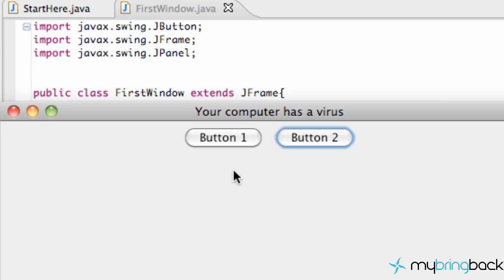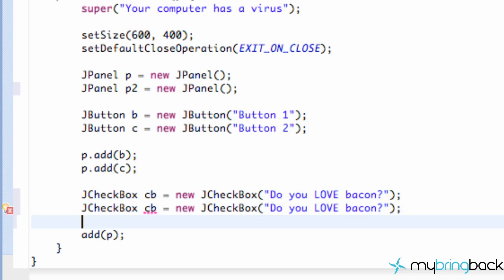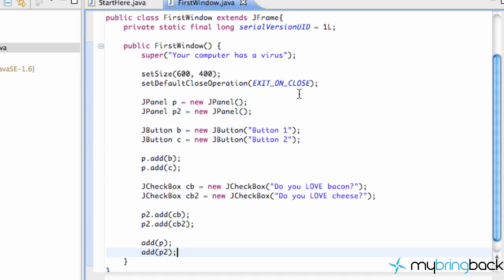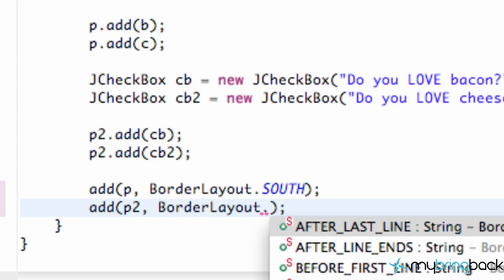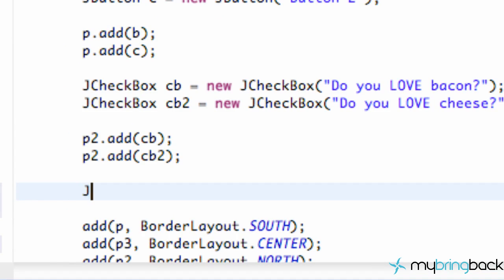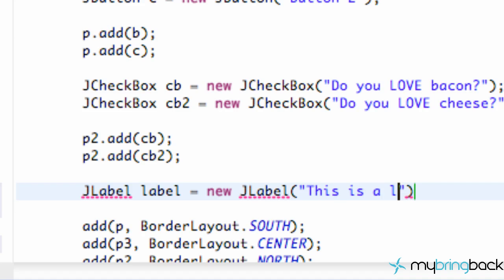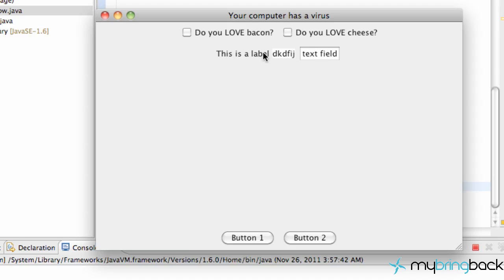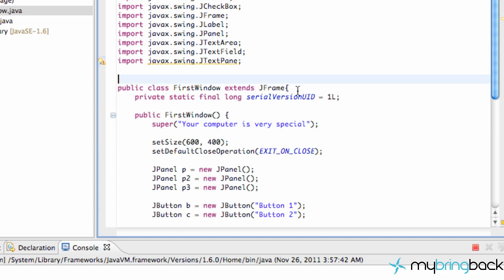Learn Java Tutorial 1.32- JPanels and BorderLayout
In this java tutorial we will learn about how to organize some of our graphics within separate panels.  We then can adjust these panels to be on separate places on our frame, either the top, bottom, left, right, or center.  We will be able to do this with the help of the BorderLayout.